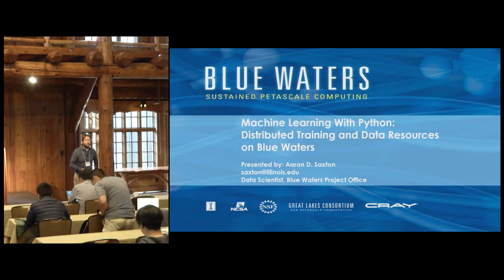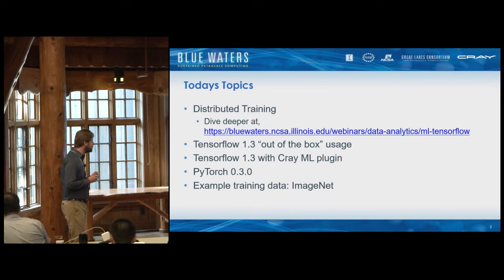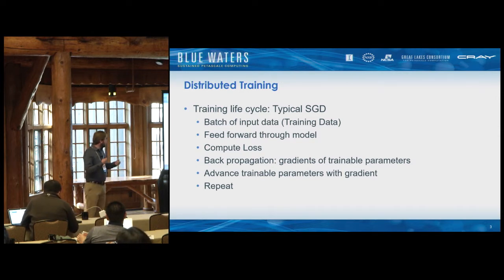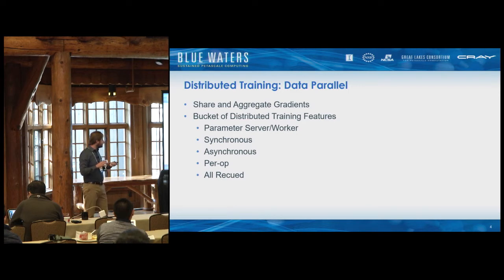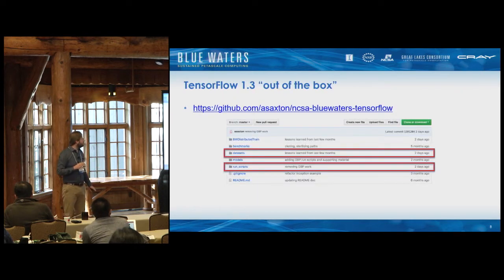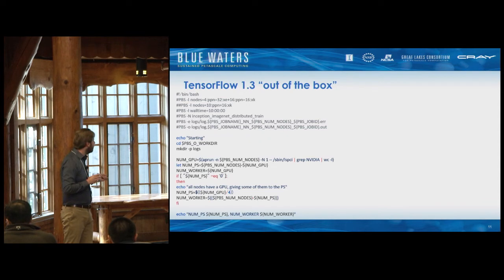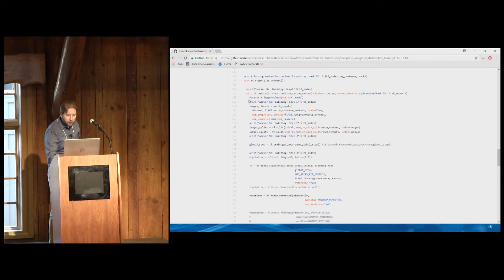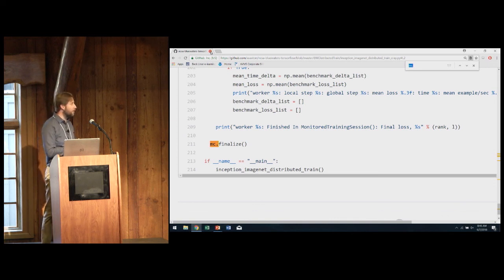Tutorial: "Machine Learning with Python: Distributed Training and Data Resources on Blue Waters"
Tutorial: "Machine Learning with Python: Distributed Training and Data Resources on Blue Waters" -- Aaron Saxton, NCSA

Blue Waters currently supports TensorFlow 1.3, PyTorch 0.3.0 and we hope to support CNTK and Horovod in the near future. This tutorial will go over the minimum ingredients needed to do distributed training on Blue Waters with these packages. What's more, we also maintain an ImageNet data set to help researchers get started training CNN models. I will review the process by which a user can get access to this data set.